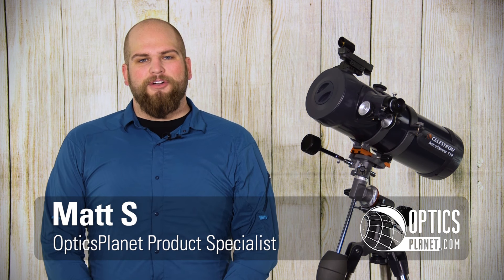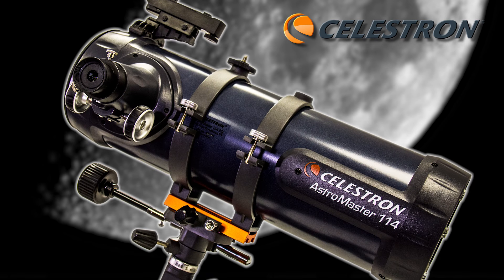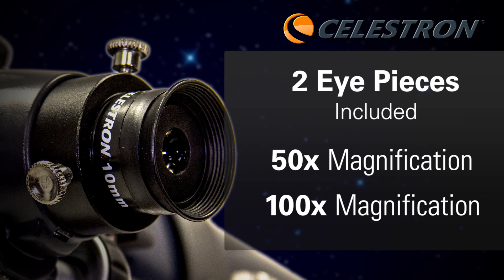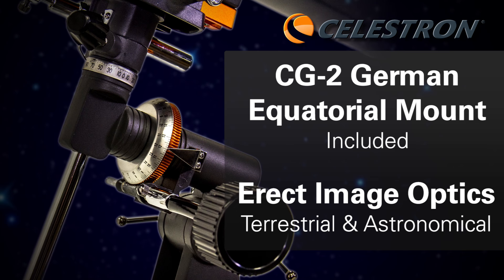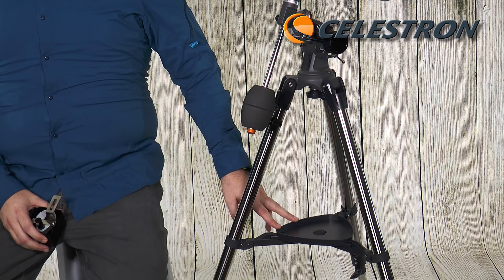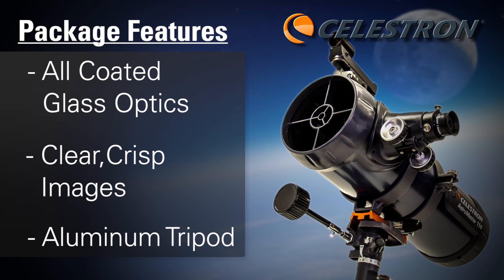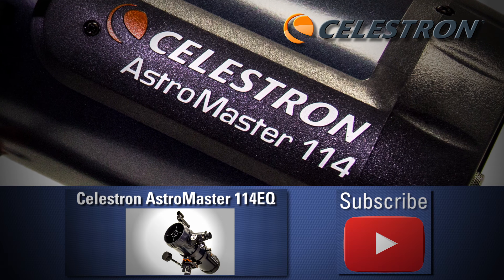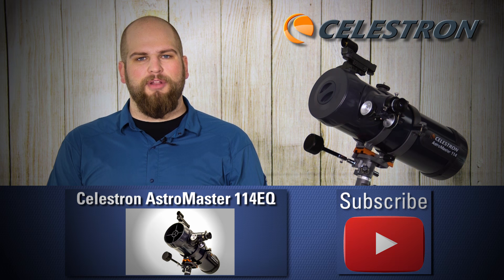Celestron AstroMaster 114EQ - Product in Focus - OpticsPlanet.com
Get the best of both terrestrial and celestial viewing with the Celestron AstroMaster 114EQ Telescope w/ Motor Drive.

These entry level Telescopes engineered by the specialists at Celestron will carry you far by producing bright, clear images of the moon and planets as well as brighter deep space objects such as galaxies and nebulae.

Interested in How-to-Guides from OpticsPlanet.com? Learn everything from cleaning you AR-15, Revolvers & even to assemble your very own AR-15 from scratch!